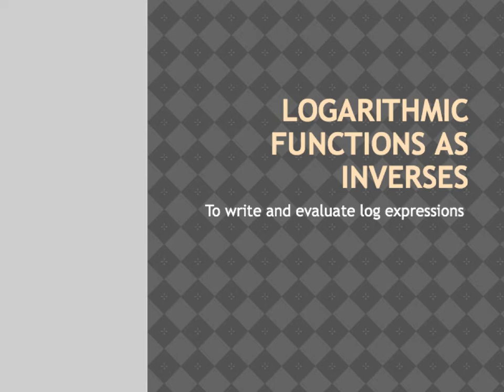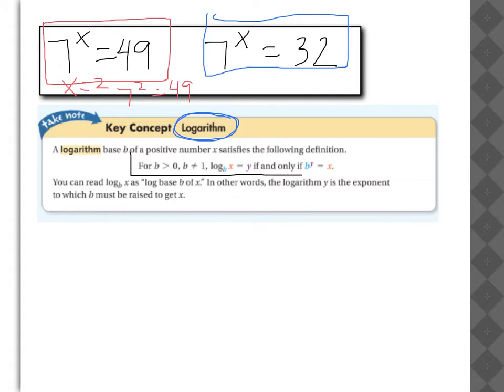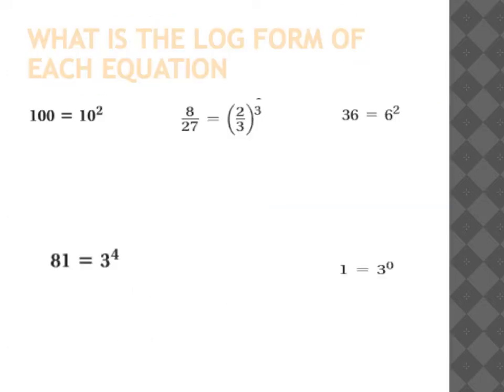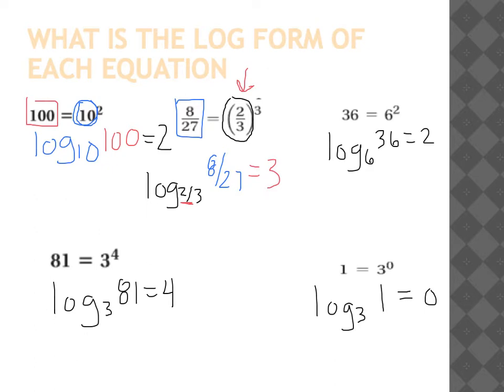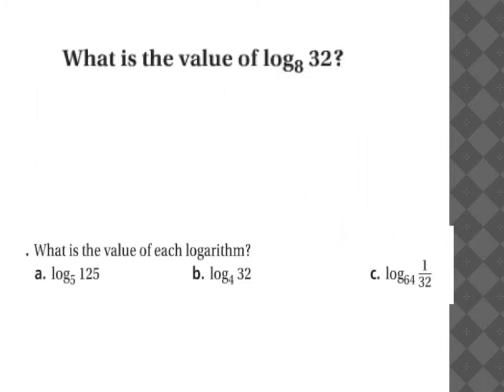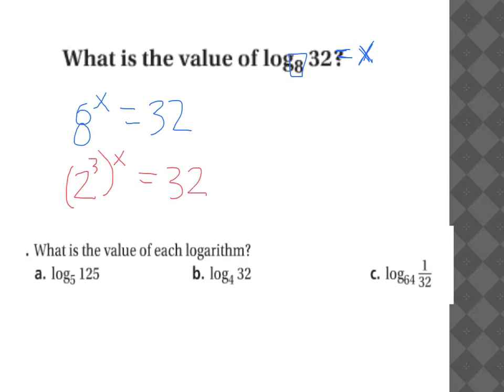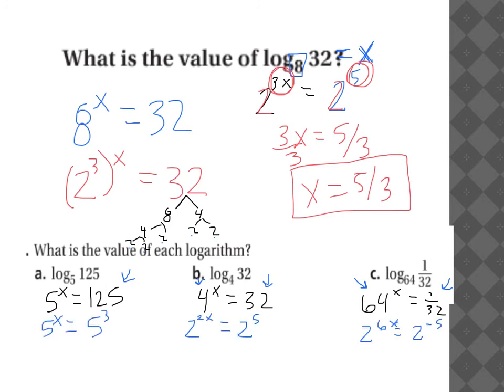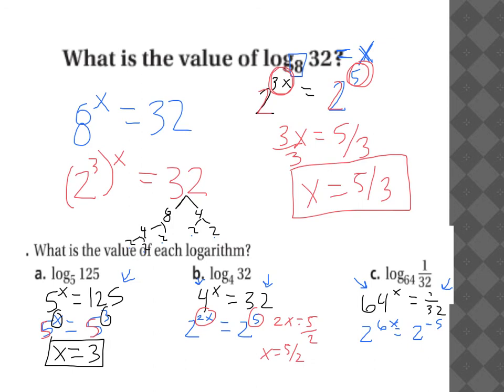Algebra 2 7.3